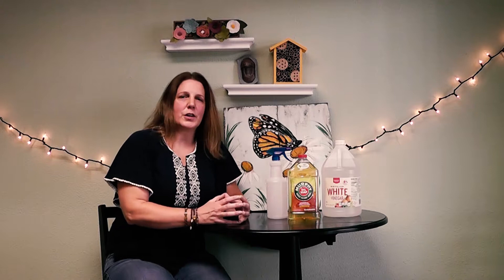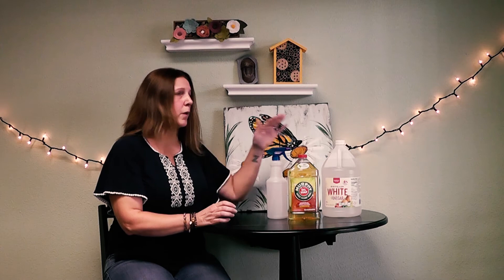Milkweed Seed Pod Collection, Pools & Hot Tubs, and Household Hazardous Waste.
It's the end of the summer and time for a little fall spruce up around your home and garden. Join Education Specialist Gwen Roth to learn about collecting milkweed seed pods, properly draining your pools and hot tubs for winter, disposing of household hazardous waste and saving money by making your own cleaning products. Links: